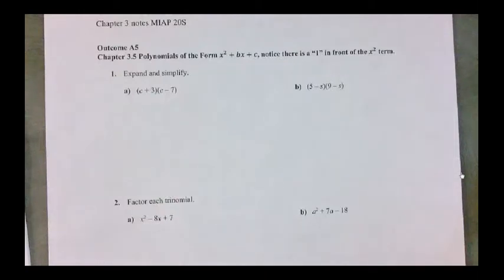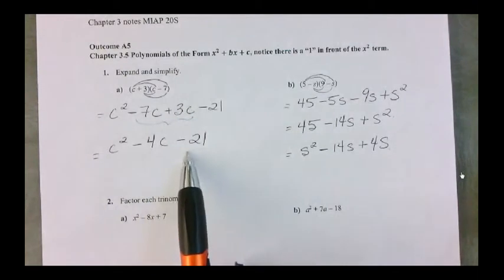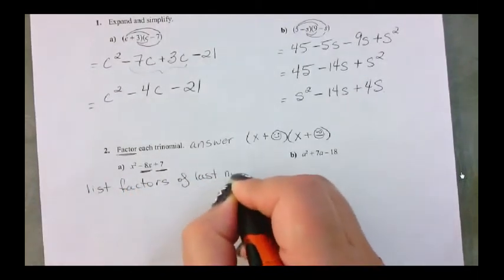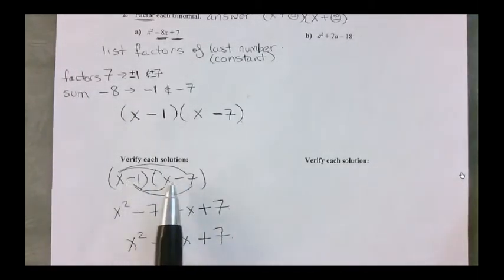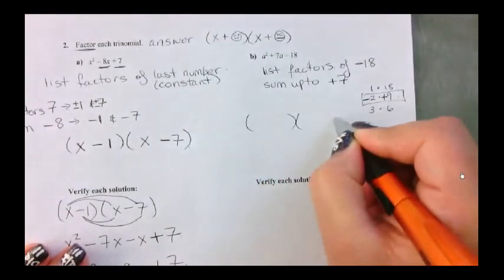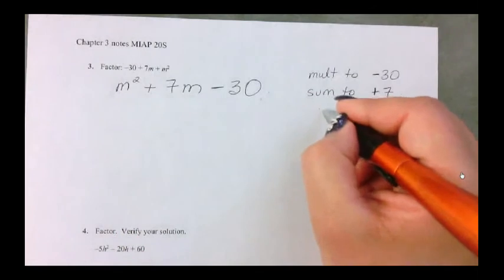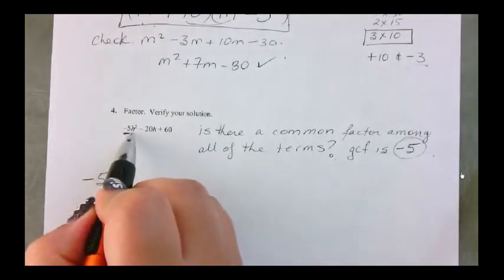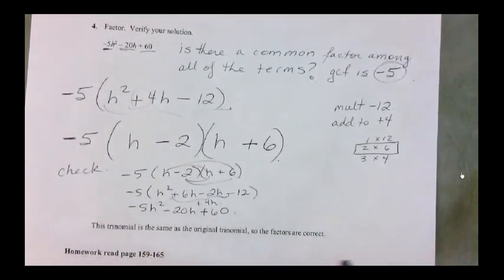MIAP 3.5 Factoring Simple Trinomials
Ch 3.5 Factoring Polynomials of the form x^2+bx+c.
When the number if front of the squared variable is 1.